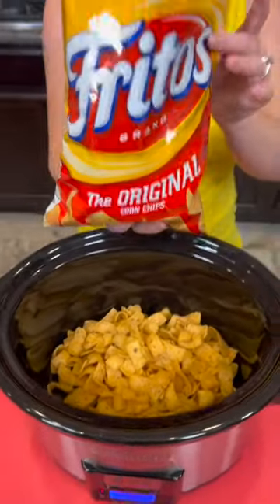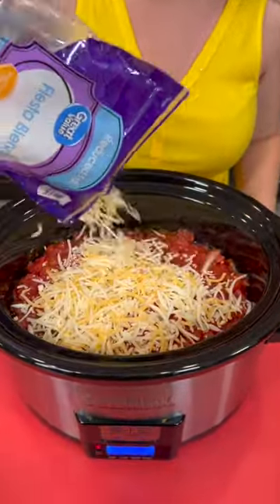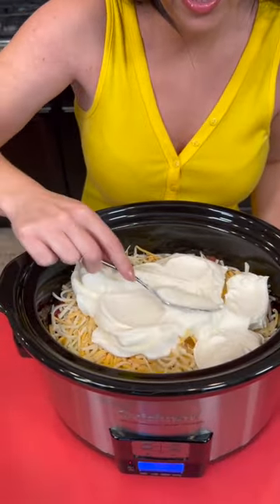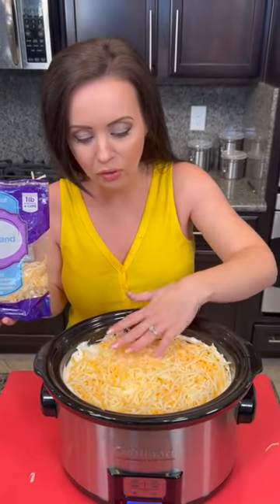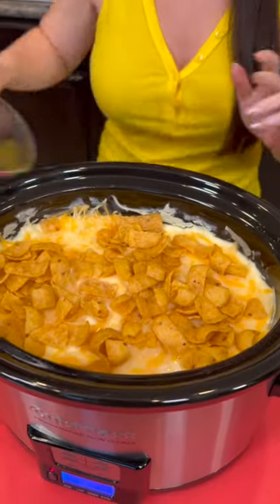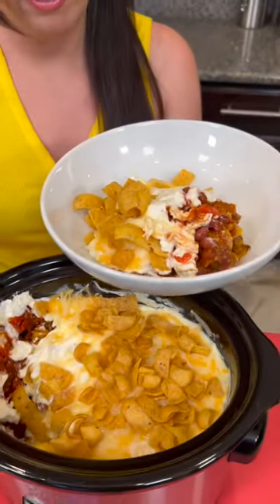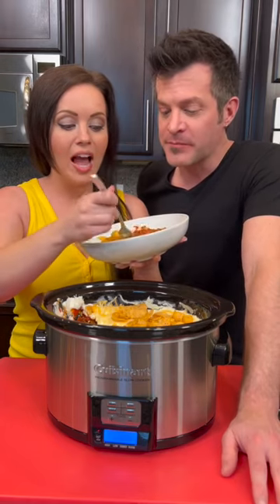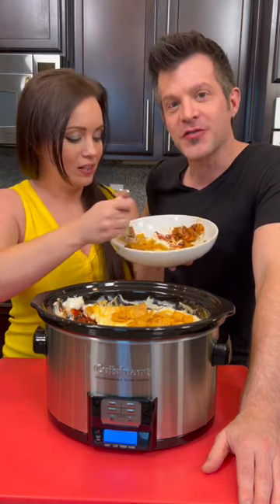Crockpot Frito Chili Pie is so yummy! 😋